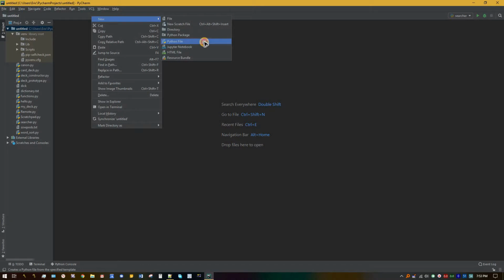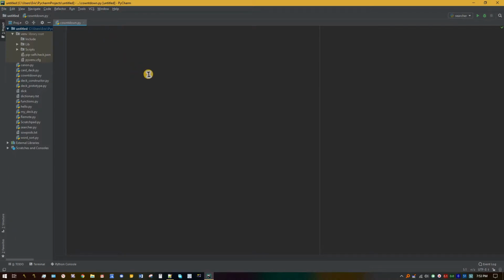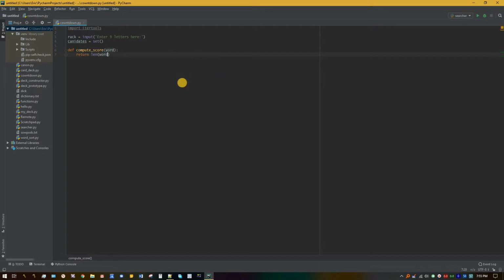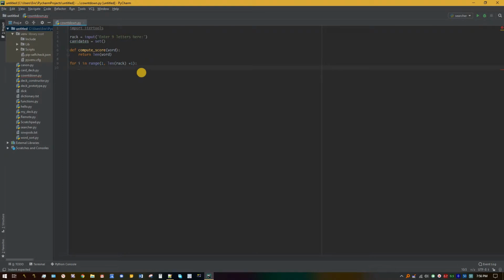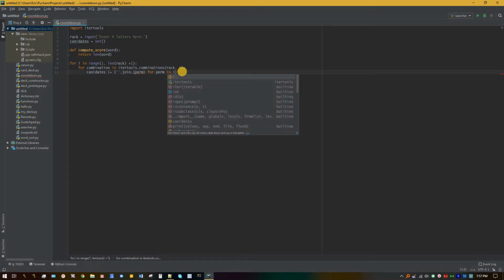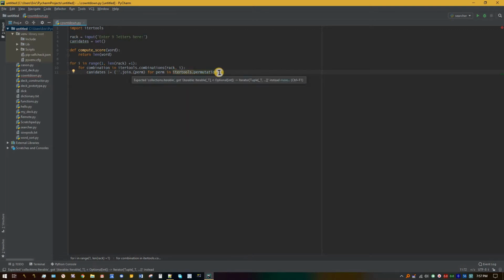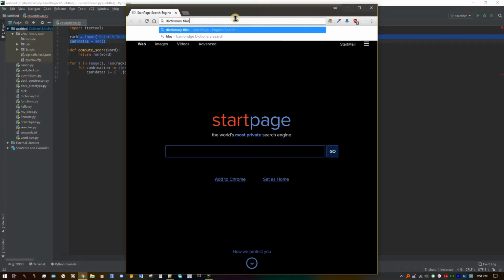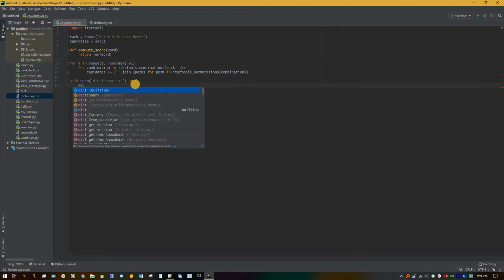Countdown Cheater in Python -- 5 Minute Programming Challenge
Wherein we write a 24-line, ugly as sin Python program to create all possible permutations of an n-length text sequence, check them all against a file to see if they are words in English, and then print them out, sorted by length of word.